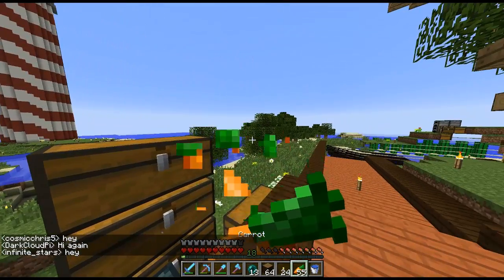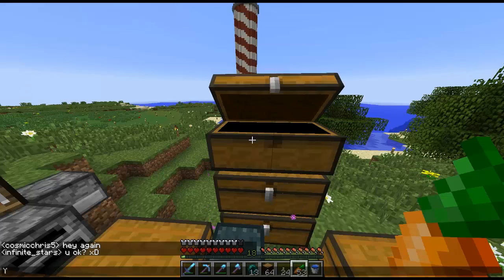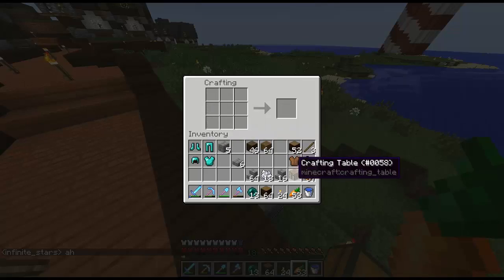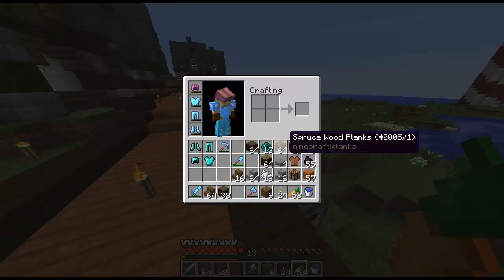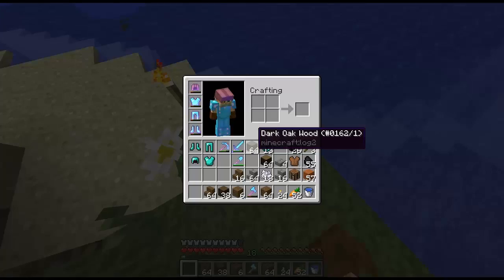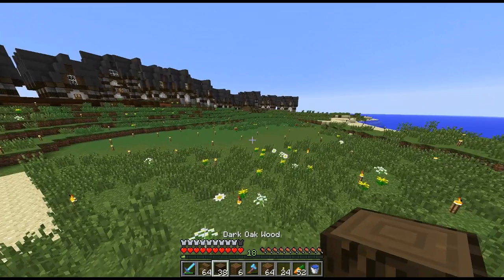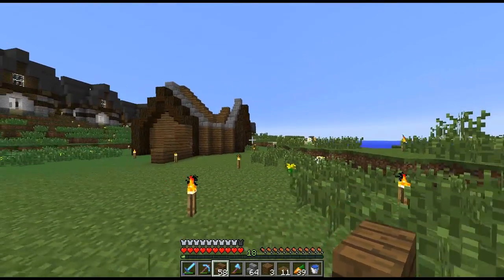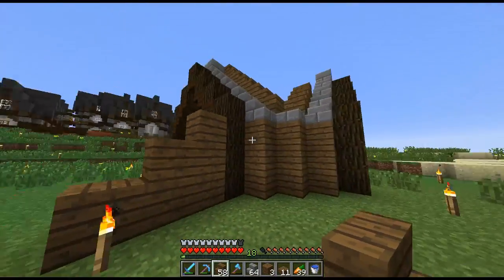Codex Minecraft Server Survival | Episode 147: Town Hall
CodexMC members

CodexMC sites

Want to join CodexMC?

Have a suggestion? Want to submit Fan Art, or ask a question.

I joined Codex on January 5th, 2014